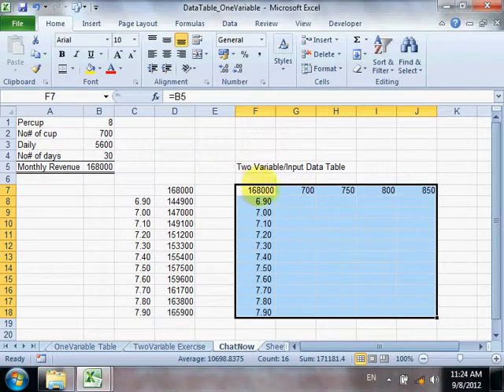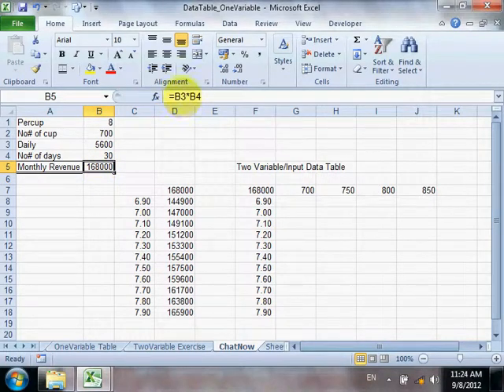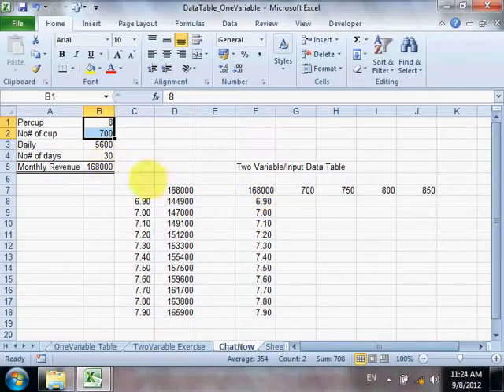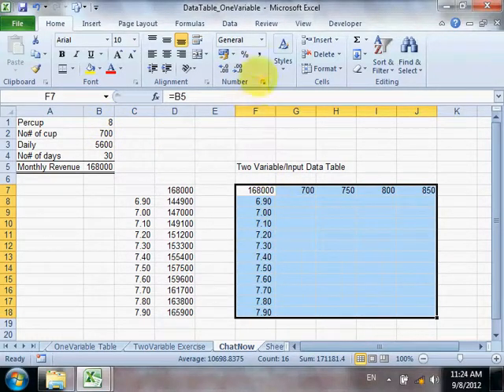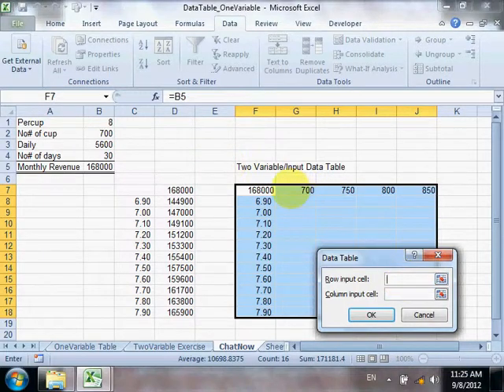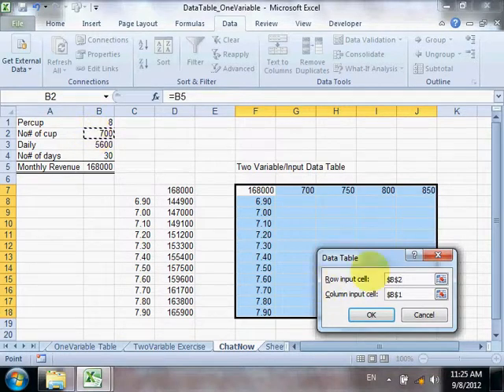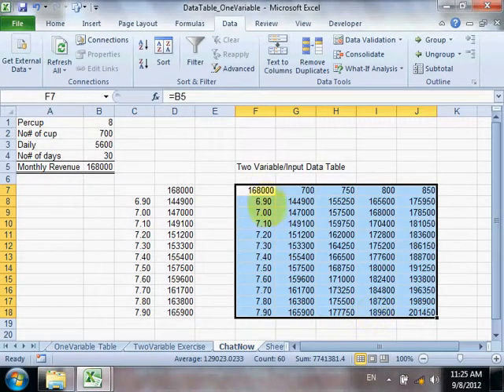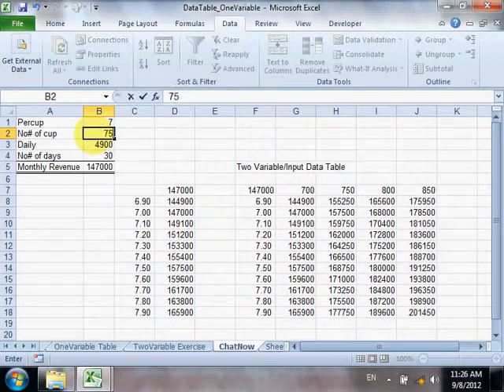Ms Excel Two Variable Data Table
Using Microsoft Excel Data Table (2 input/variable). For corporate training in Malaysia or my DVD , please or email to cylau.kent (at) gmail.com